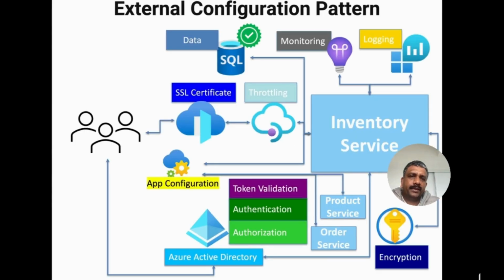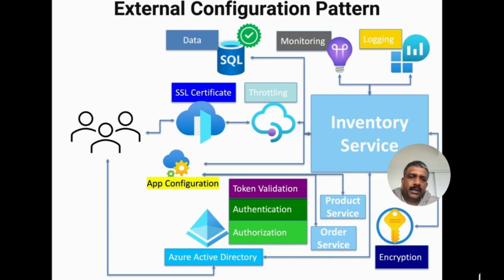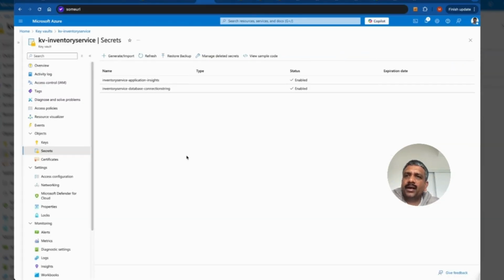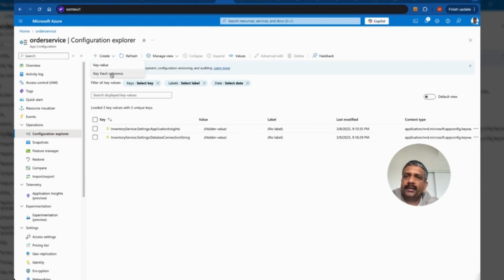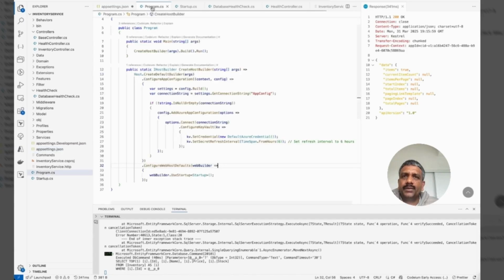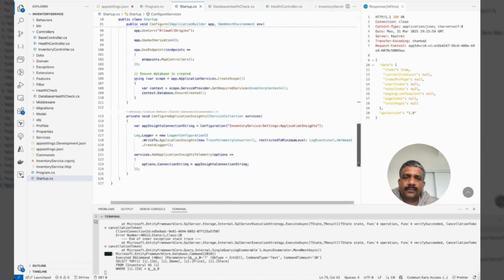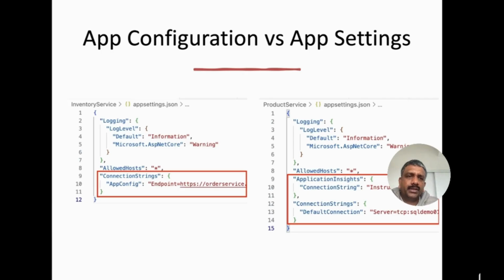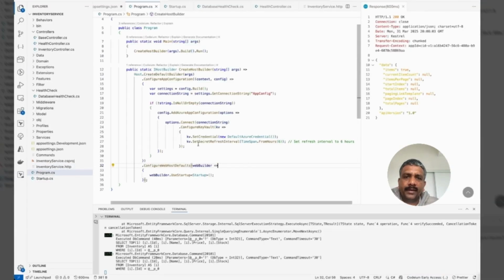Azure External Configuration Pattern Using App Configuration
In this video, we explore the External Configuration Pattern in Azure, leveraging Azure App Configuration to manage application settings and feature flags effectively. You'll learn:

✅ What is the External Configuration Pattern?
✅ How to configure and integrate Azure App Configuration with your applications.